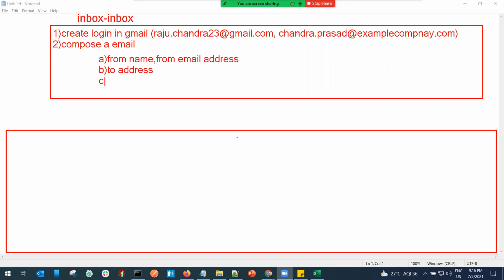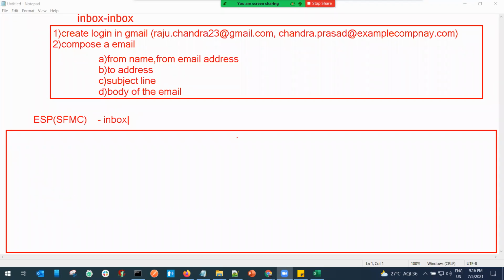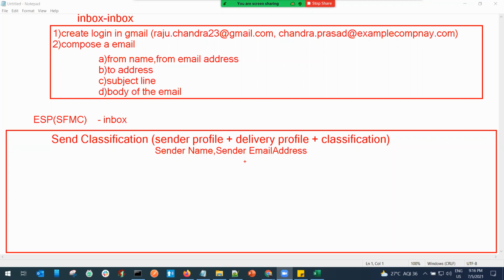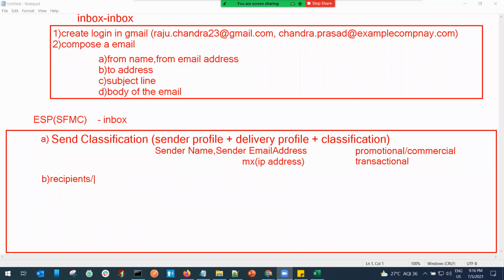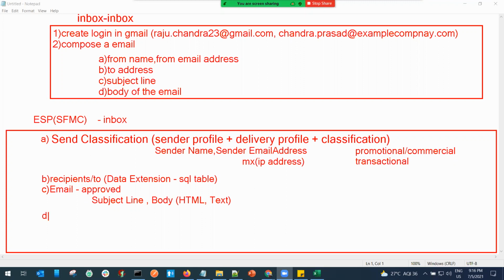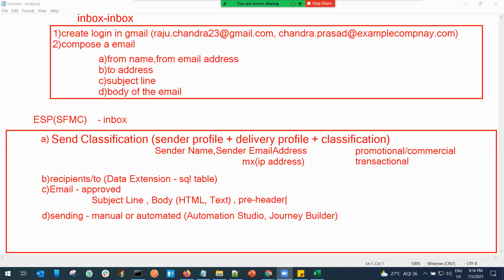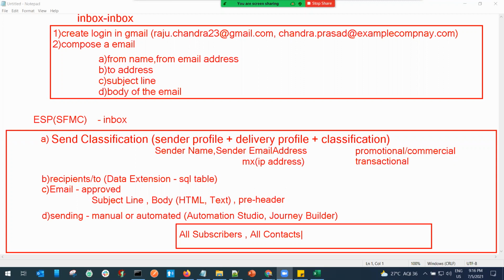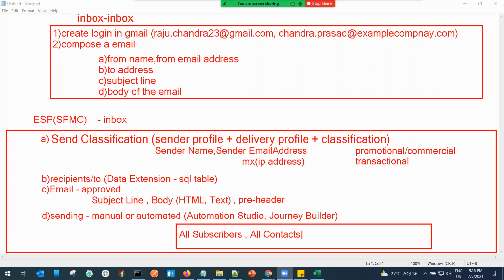MSP Mail Sending Concept